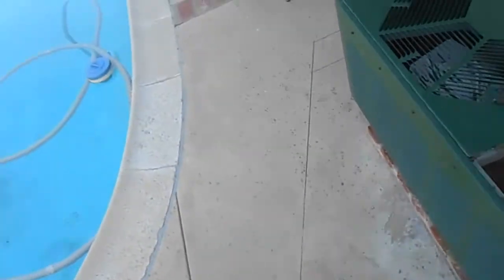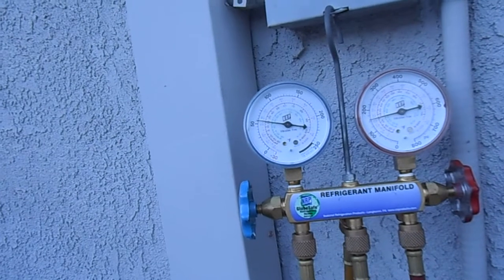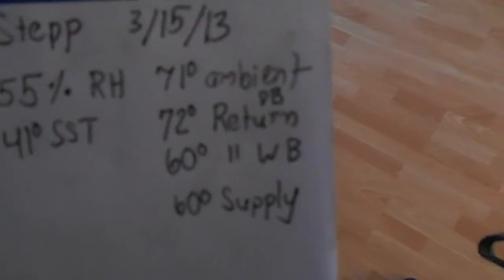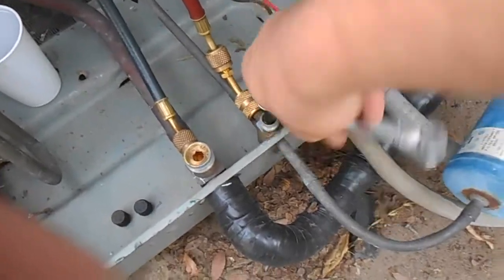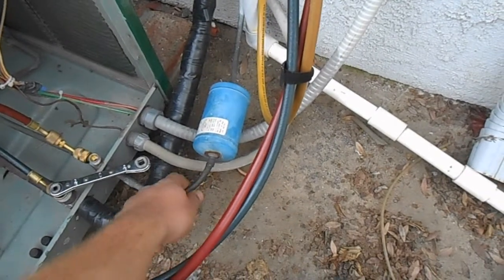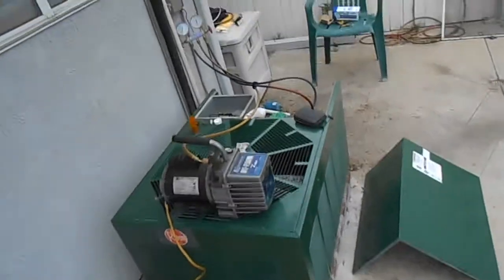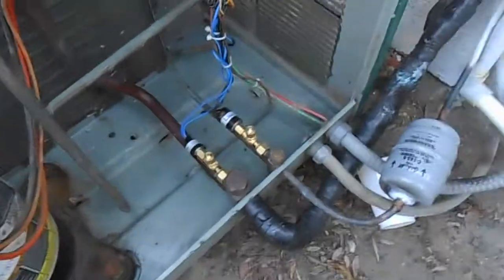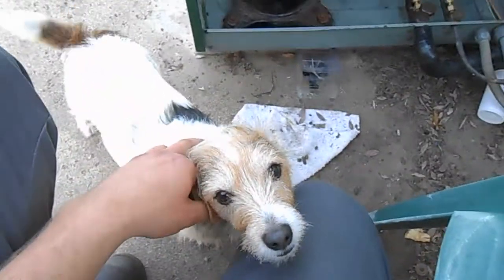Residential A/C Service- Clean Coils, Add Pressure Controls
In this video, I am working on my AC where I live (I rent a room). I clean the condenser coil, take some measurements, pump down the system, pull the evaporator coil, clean it, reinstall the coil, replace the filter drier, braze everything back together, leak test evacuate, and then add some low and high pressure switches. I find that many residential systems could benefit from these simple service Items.